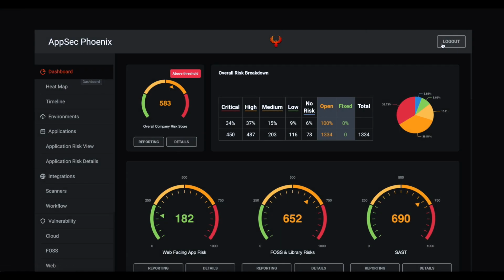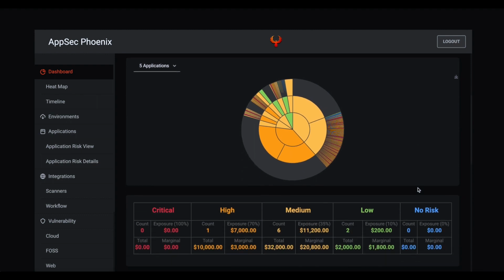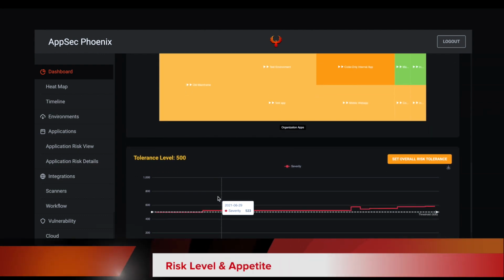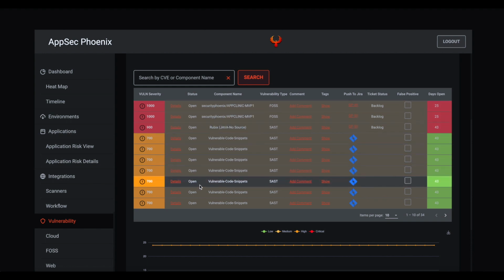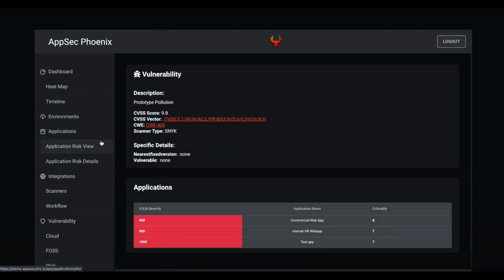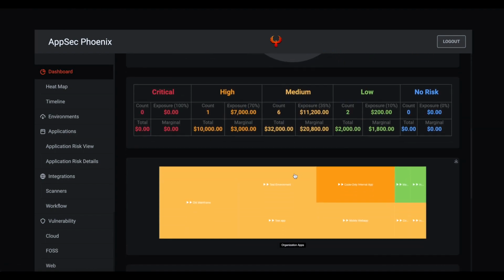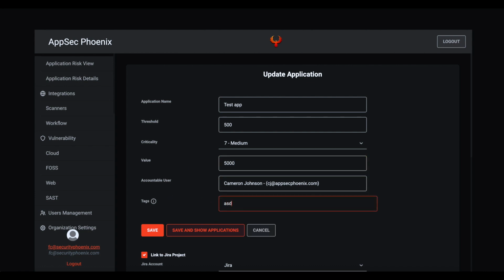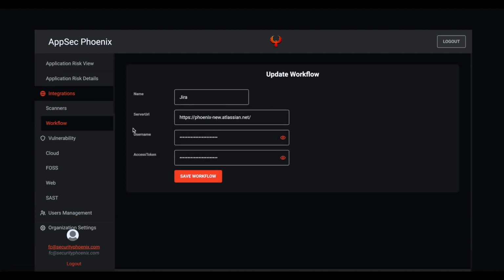AppSec Phoenix Demo HD 1080p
Demo end 2 end flow